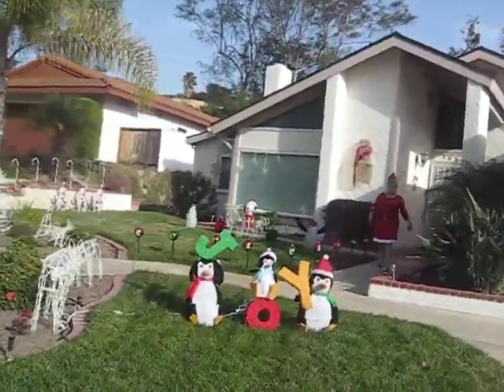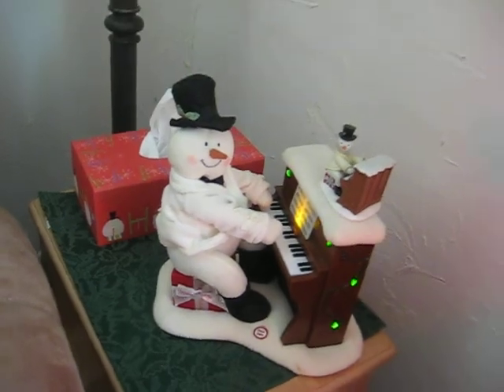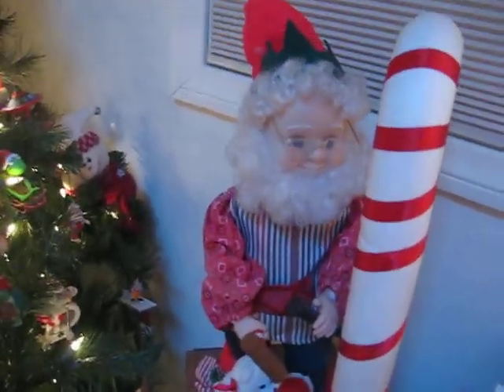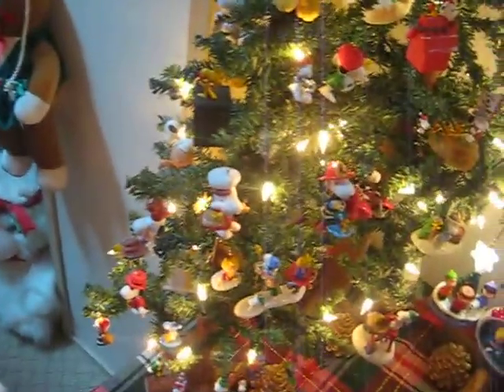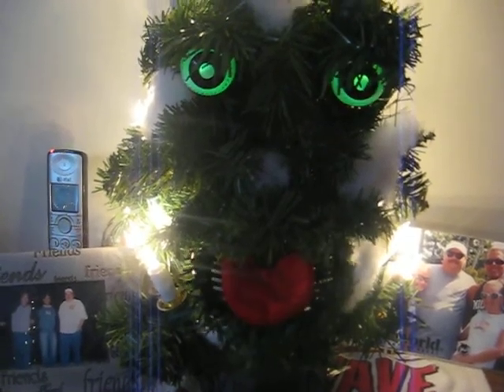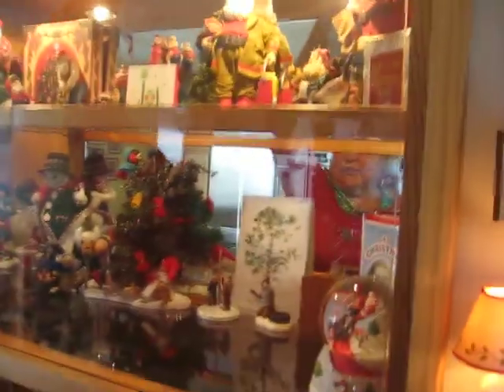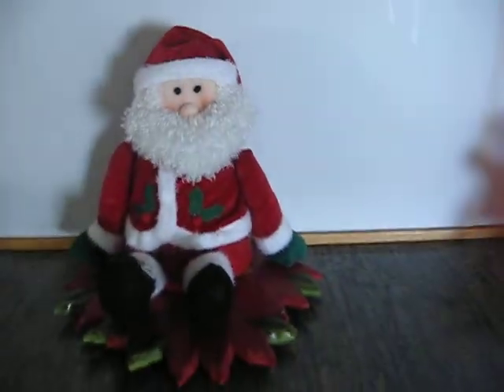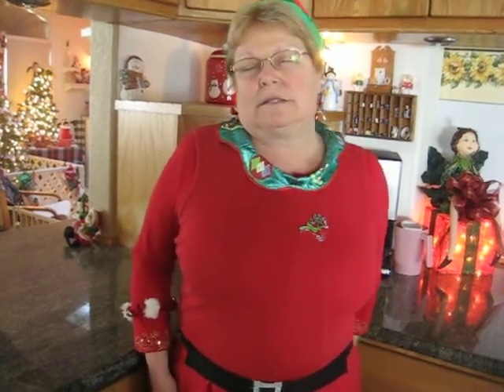CHRISTMAS LADY, DIANE BEYER UNCUT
The North Pole may have Santa, but North San Diego County has Diane Beyer, who lives 3,940 miles south in sunny Encinitas. The grandmother embodies the yuletide spirit with her infectious holiday cheer and style.

Diane has so many Christmas decorations that her husband, Pete, built a small house in their backyard to store thousands of figurines, ornaments, stockings, stuffed animals, bed and bath linens, throw rugs, garlands and miniature trees in the off-season.

"I was getting too old to bring it all down from the attic," he said, wryly.

Diane plays straight-man to her Pete's "long suffering husband" shtick. His lines are as polished as her Christmas ornaments:

"I'm always moving because if I stand still, I'm afraid she'll decorate me."

"When Diane turns on the house lights, the mall lights start to flicker."

"When she leaves for a trip I say, 'Don't be gone too long, honey. I'm going to be putting some of your stuff up on eBay."